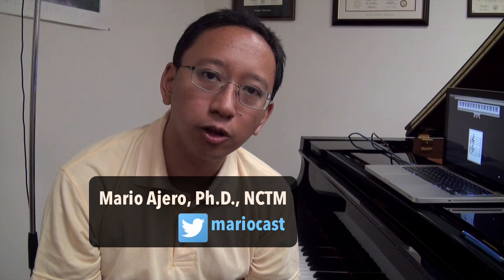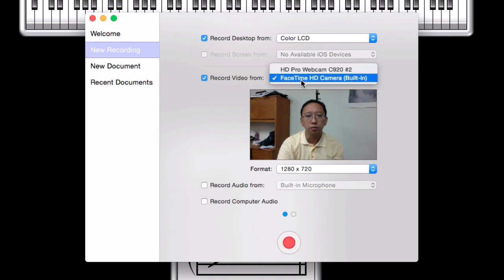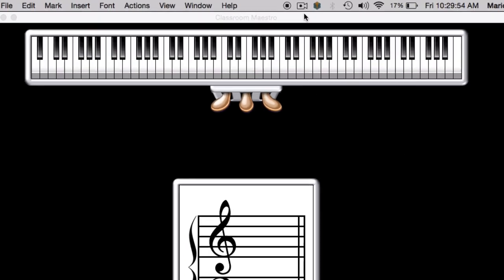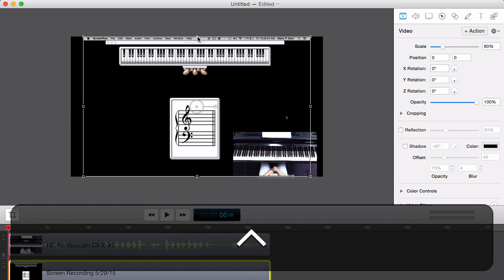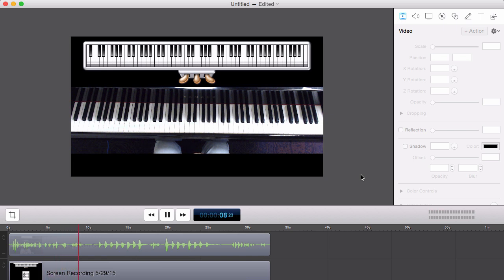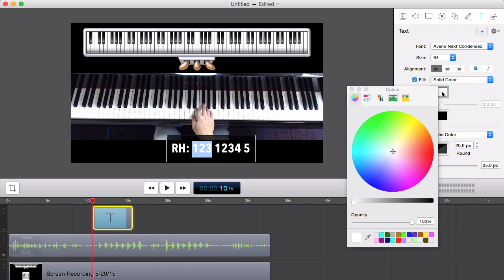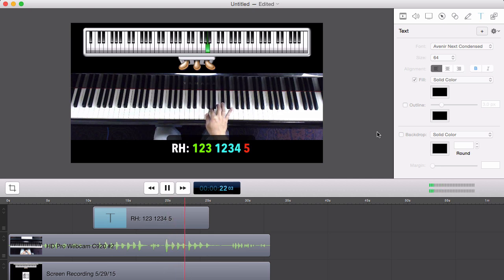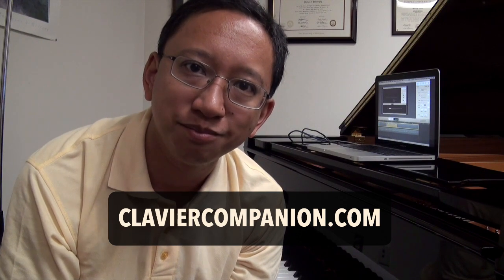How to Create Piano Lesson Videos with ScreenFlow and Classroom Maestro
Mario Ajero takes you behind-the-scenes on how he creates piano lesson videos and tutorials with ScreenFlow, Classroom Maestro, a Yamaha Disklavier Piano, and a MacBook Pro computer.

You can read my accompanying article entitled "Flipping piano classes and lessons with rich online video content" in Piano Magazine (formerly Clavier Companion and requires subscription)